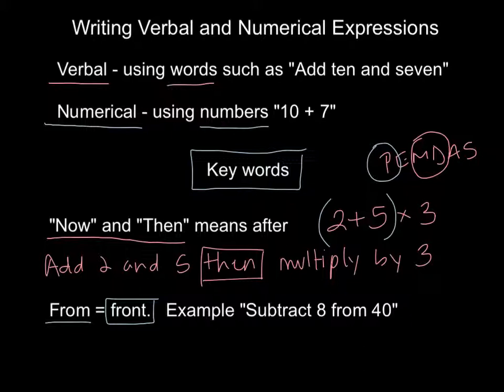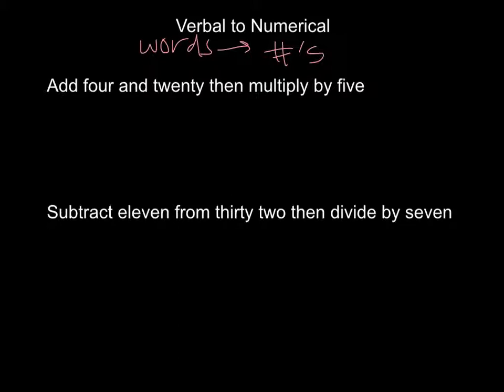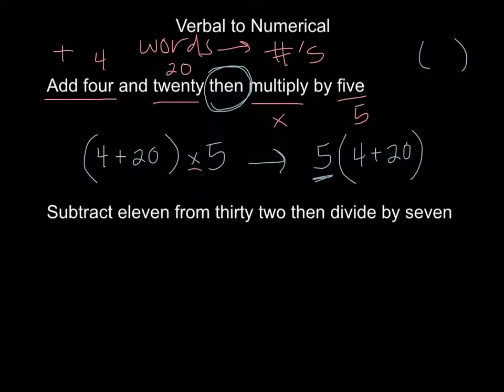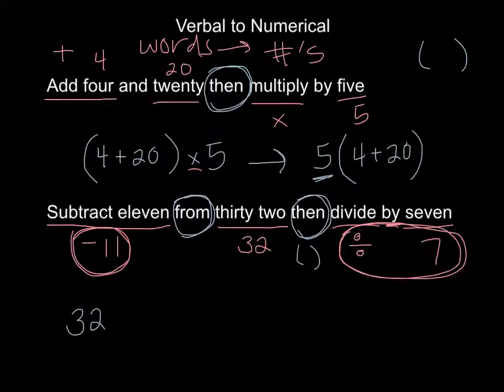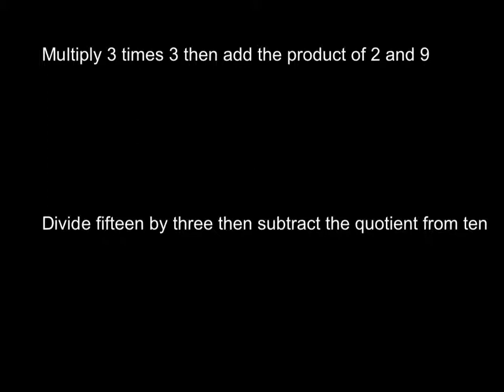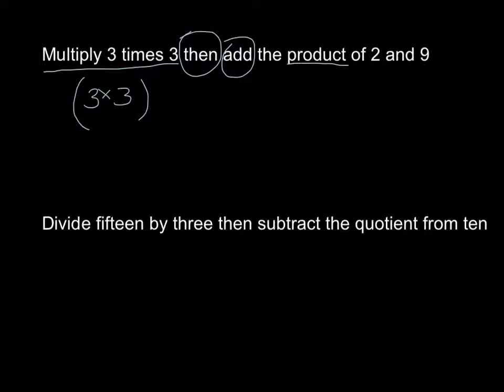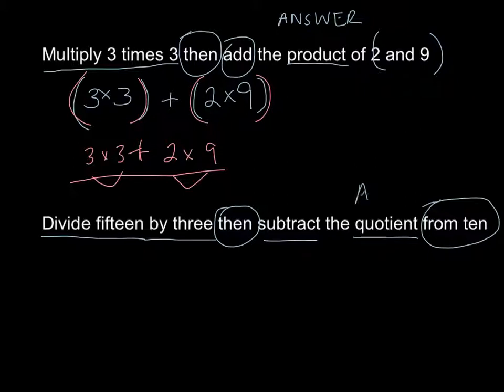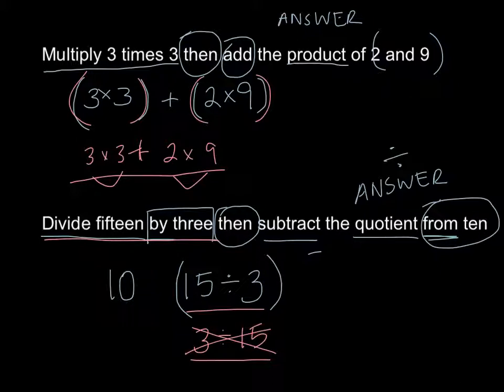Verbal to Numerical Expressions